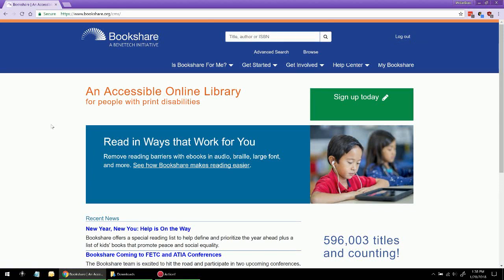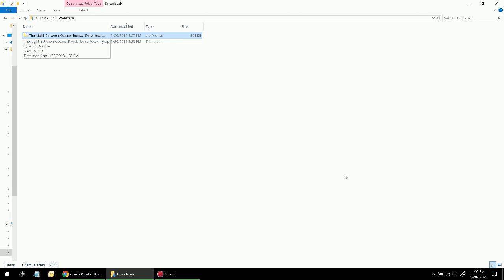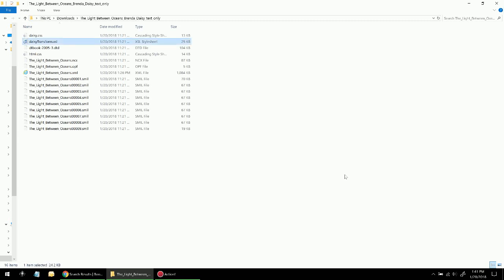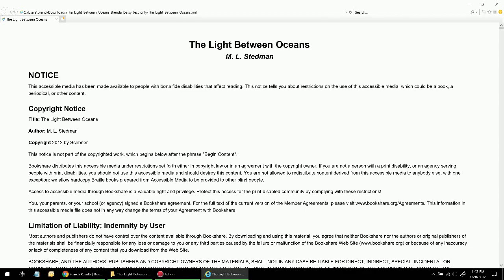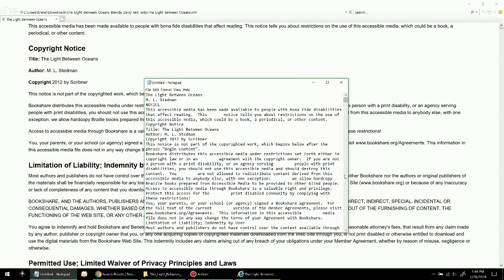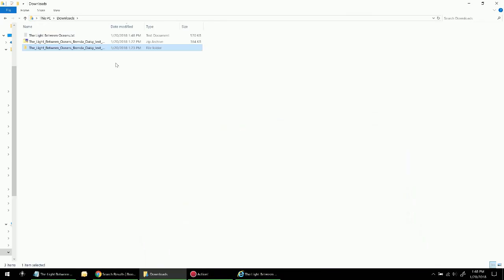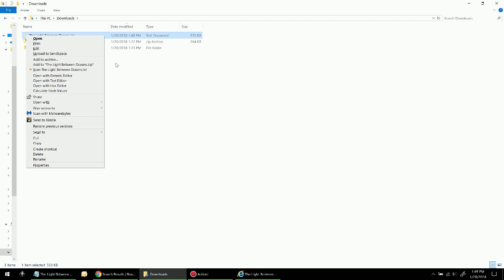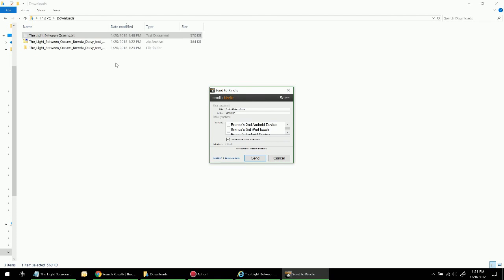Accessible Video: Bookshare to Kindle or Text